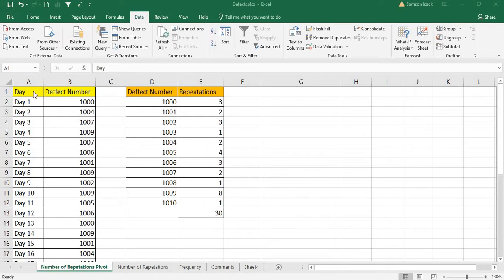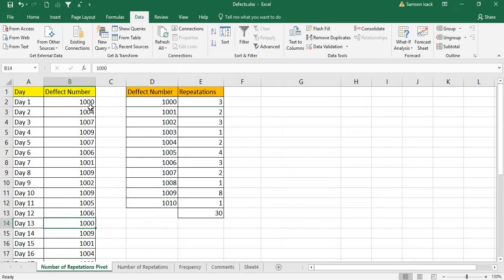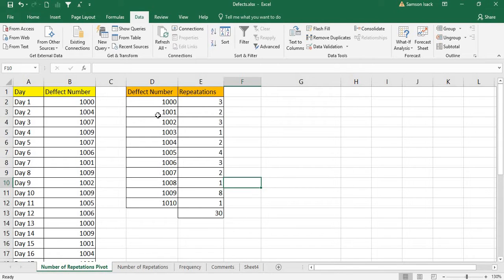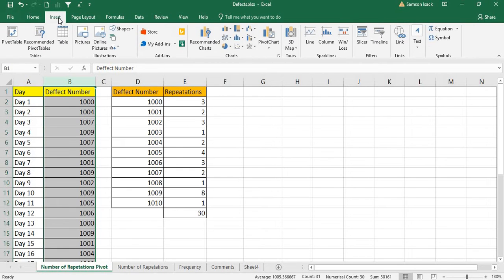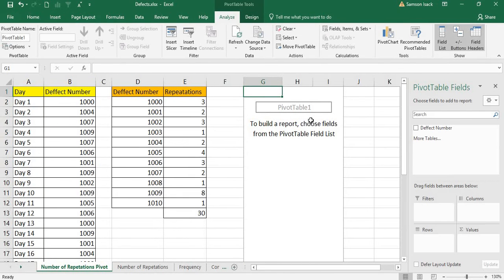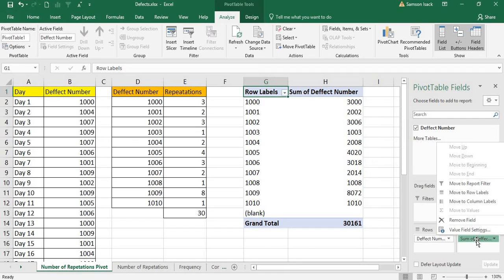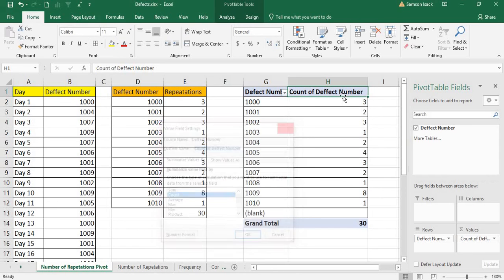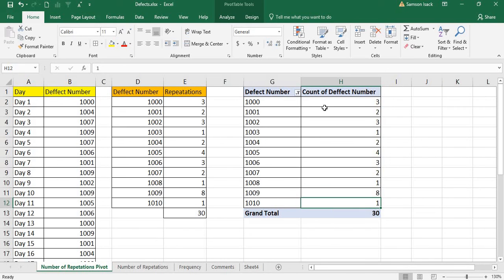Excel : Repetition of Each element in a Set List by Pivot table Report